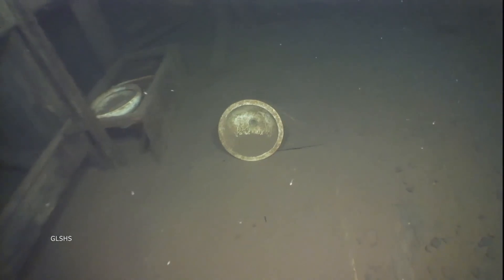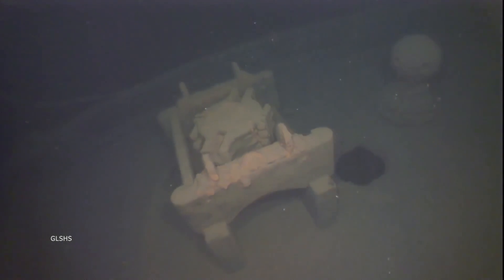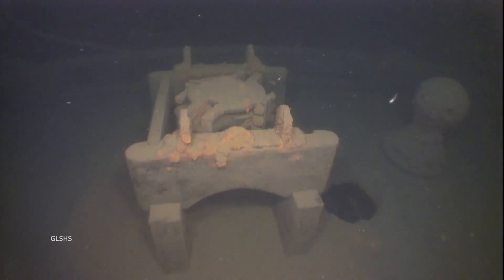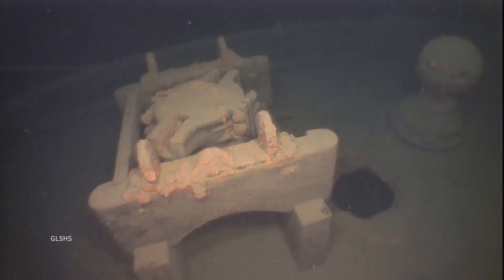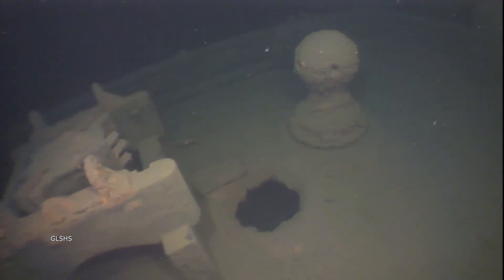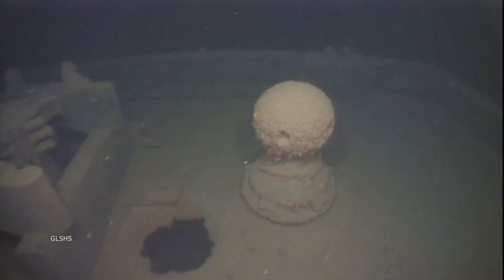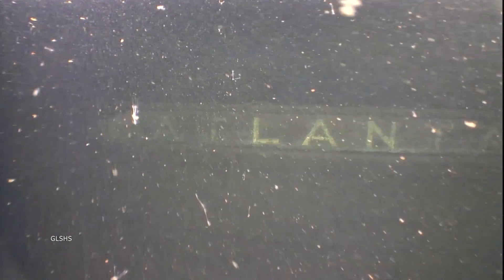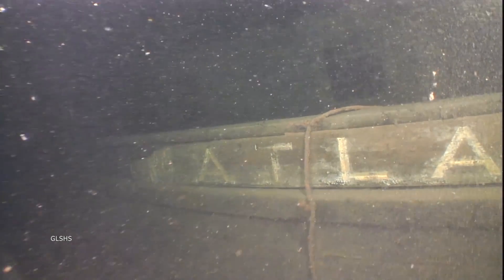The Shipwreck "Atlanta"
The Atlanta sank on May 4, 1891. It was upbound with a load of coal in tow of the steamer Wilhelm when both vessels got caught in a northwest gale. The storm was too much for the towline which snapped, and with no sails, the Atlanta was soon at the mercy of the lake, and the crew took to the lifeboat. They pulled at the oars for several hours and eventually came within site of the Crisp Point Life-Saving Station. While attempting to land their small boat near the station, it overturned and only two of the crew made it safely to the beach.

The Atlanta was discovered by the Great Lakes Shipwreck Historical Society in the summer of 2021.